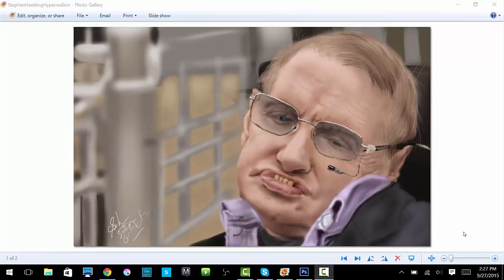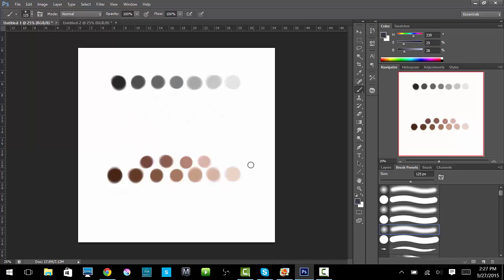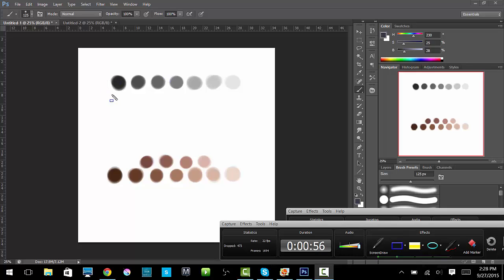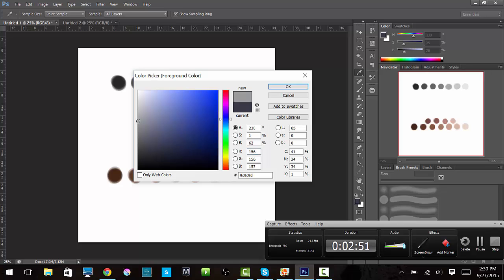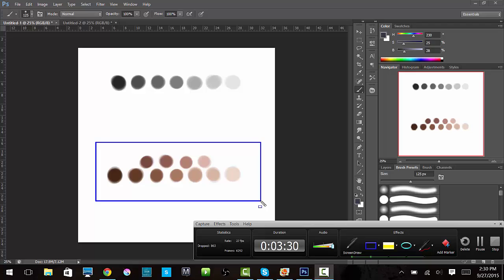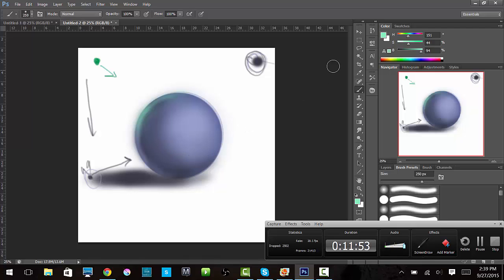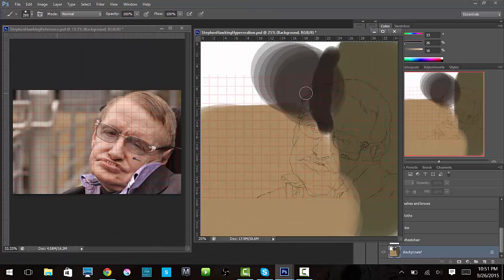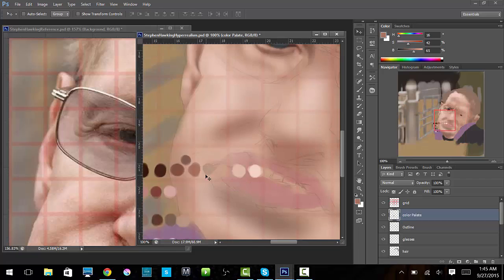Stephen Hawking Hyperrealism Tutorial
I forgot to mention a couple things in the video (when I'm taking the sphere example):
- secondary light sources also create their own cast shadows of the object
- the bounce light, when it hits the object, sometime reflects the color of the surface it is bouncing off of, so the bounce light may be a different color sometimes
- MOST IMPORTANT!!! :- THE GUIDE LINES ARE STILL IN PLAY WHEN ADDING THE DETAILING!